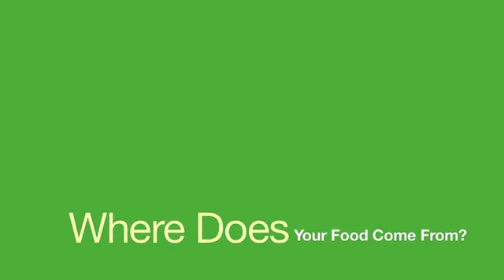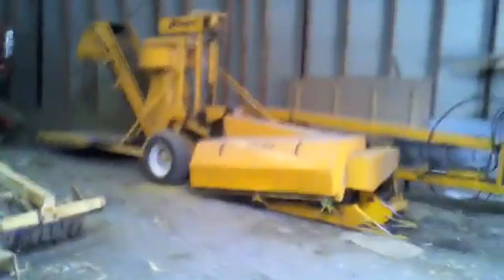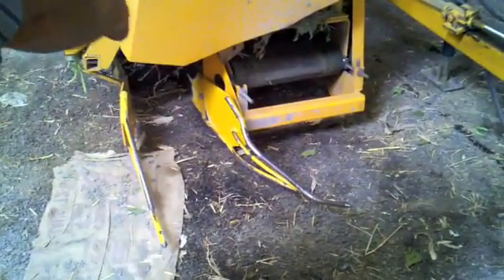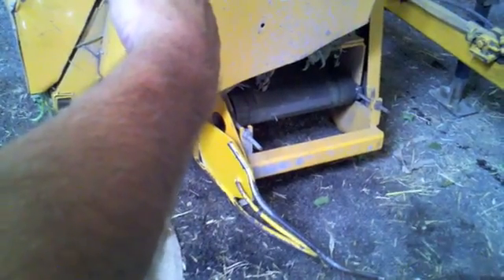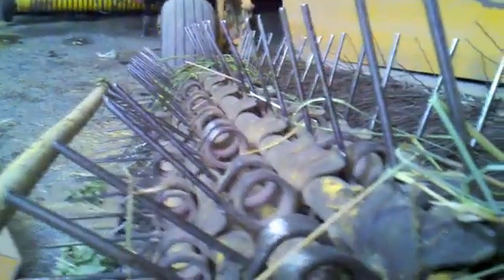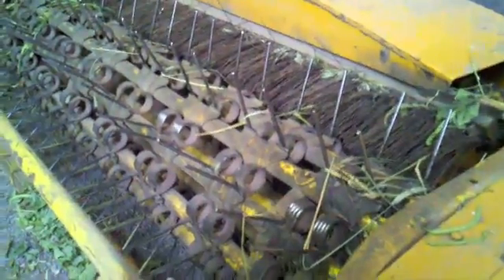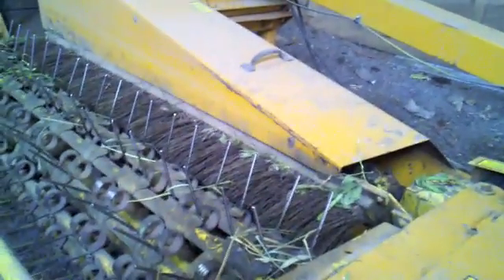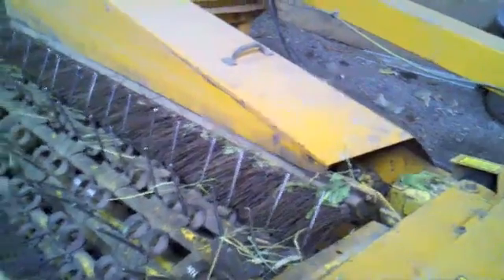Part 2: Gabe Wenger's Green Bean Picker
We don't know if you love farm equipment as much as we do, but this bean picker means that Gabe can grow enough green beans for all of us, and keep his prices low.  A marvel of  engineering!